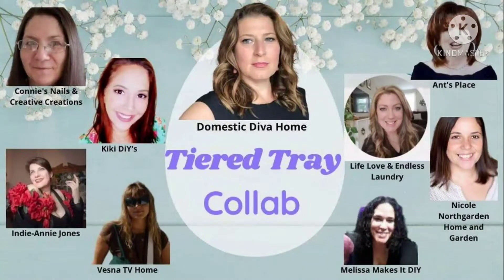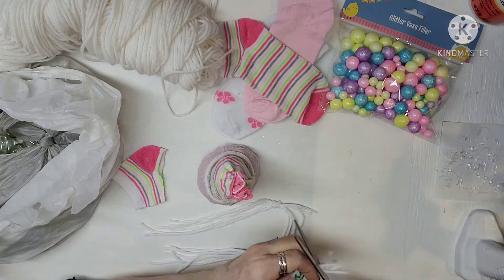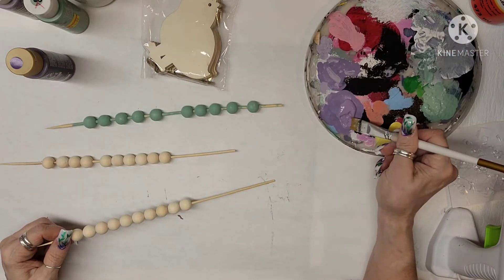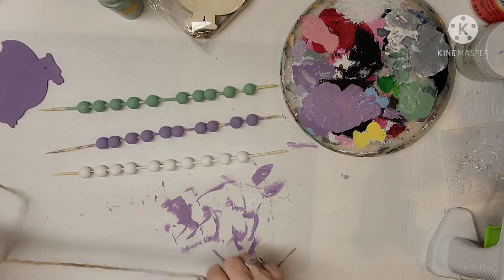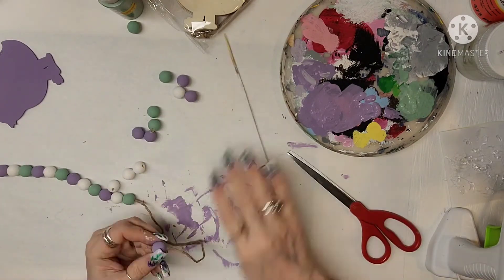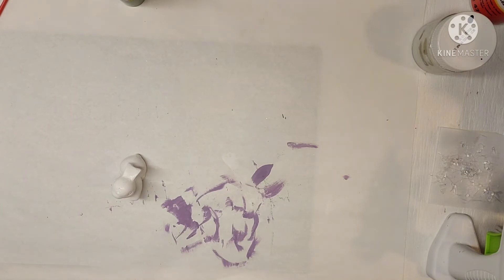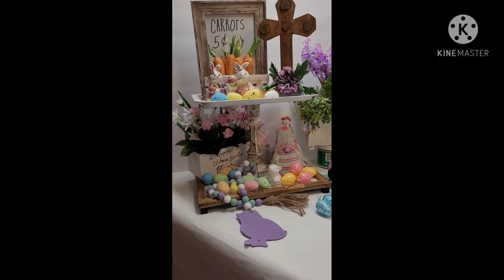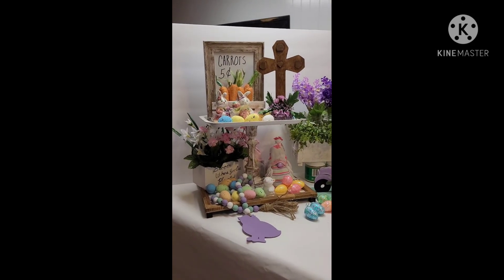Dollar Tree Decor | Easter Decor | Spring | Easter Tiered Tray Collab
Here is all are lovely Creators